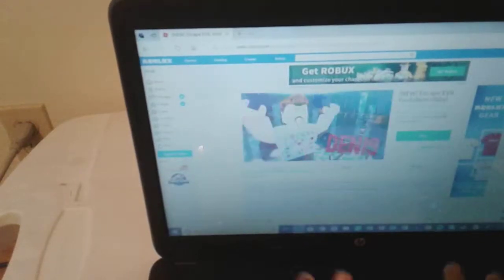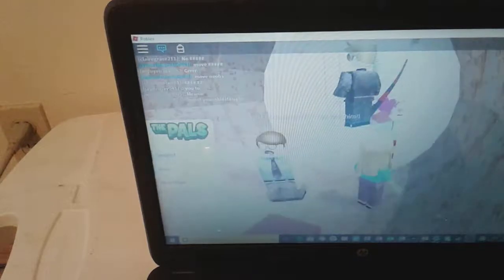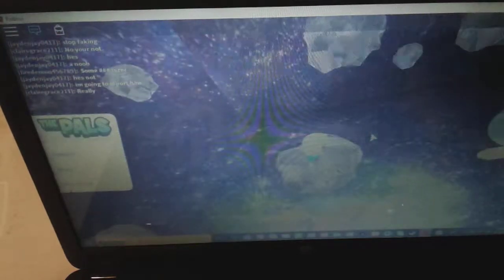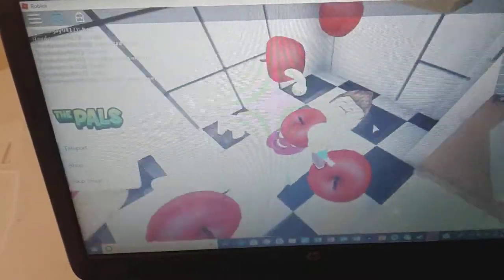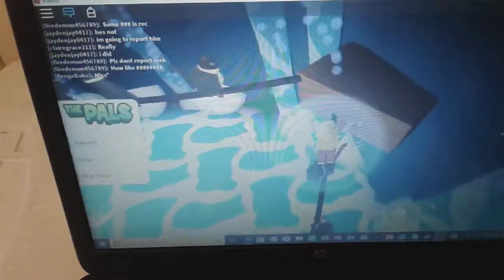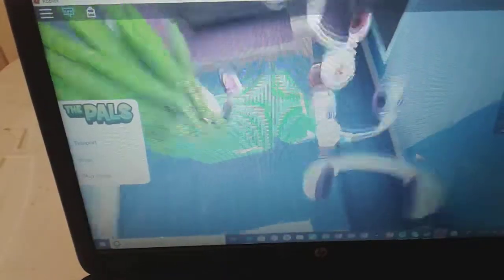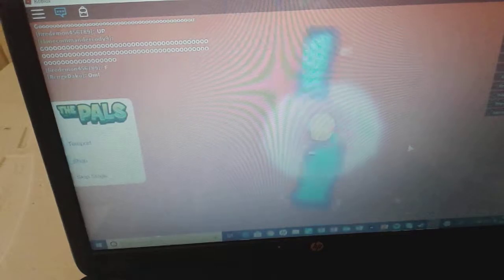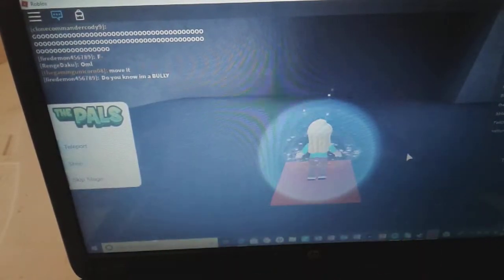Roblox gameplay part 1